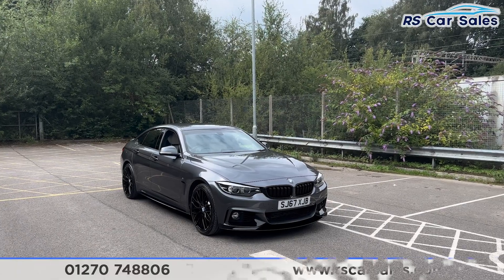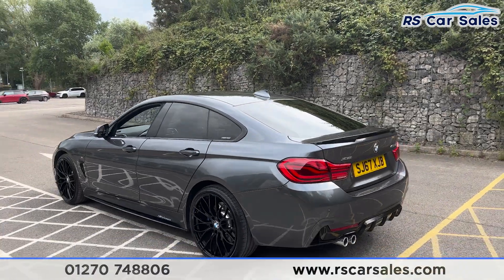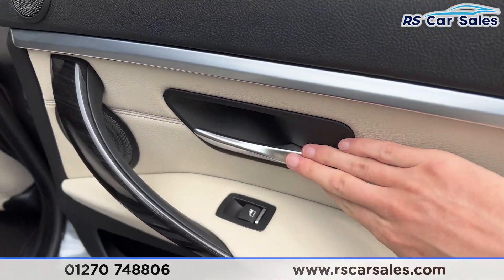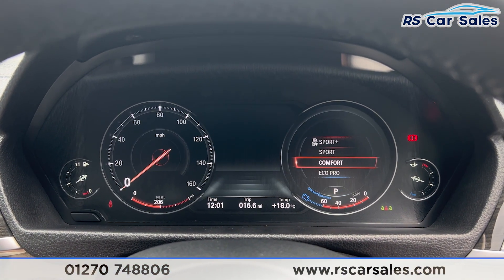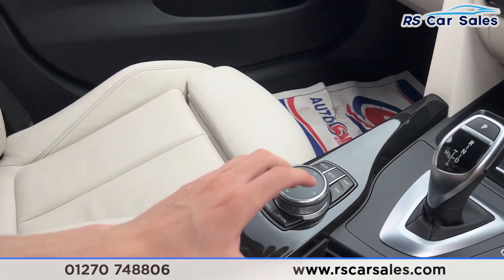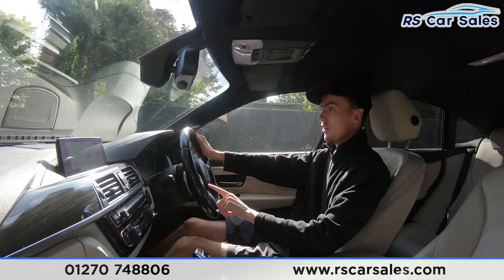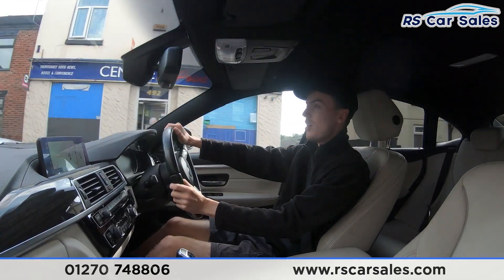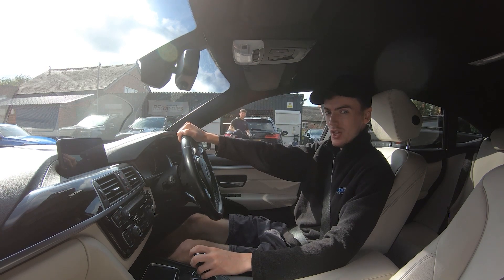BMW 435D XDRIVE M SPORT GRAN COUPE | RS Car Sales SJ67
New Service / New MOT / Full M Performance Kit / M Sports Plus Package / M Sport Brakes With Blue Calipers / Unmarked 405M Alloy Wheels / Mineral Grey Metallic Exterior Paintwork / Full Ivory White Dakota Leather Interior / Heated Seats / Electrically Adjustable Seats With Memory Function / Harman Kardon Audio / Navigation / Front And Rear Sensors / DAB Radio / Bluetooth Phone And Media / Drive Mode Select / Cruise Control / Paddle Shift / Auto Lights / High Beam Assist / Power Tailgate This Car Could Be Sat On Your Driveway Tomorrow Morning - Free Next Day Nationwide delivery available - HD video walk round + Video test drive for all cars on our website - Multi Award winning dealer - HPI Clear - Part Exchange Always Welcome - Low Rate Finance Available - Credit and Debit card facilities - We can tax the car on your behalf ready to drive away - Extended Warranties Available - View our website for many more images